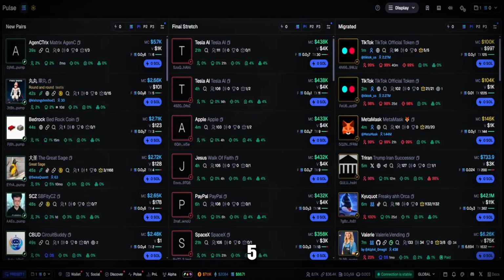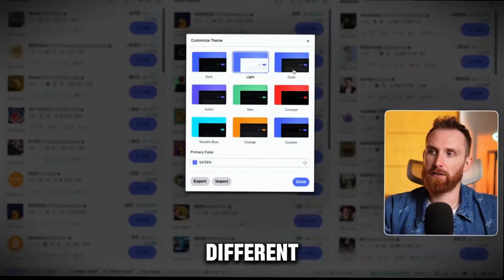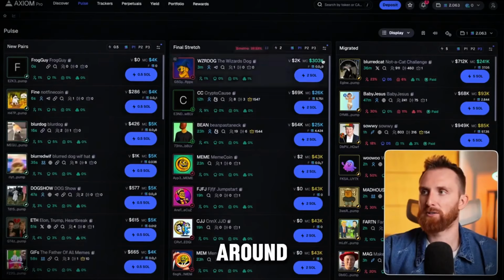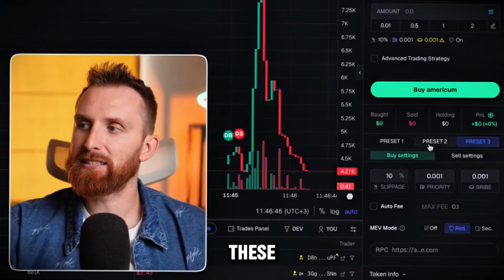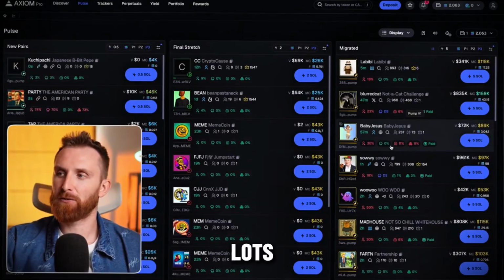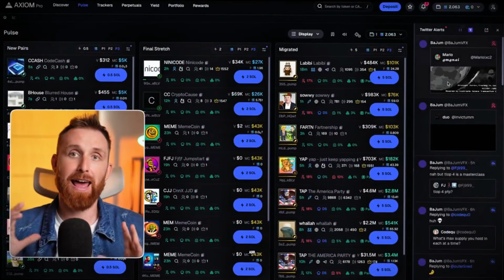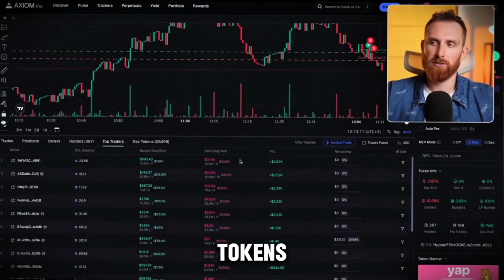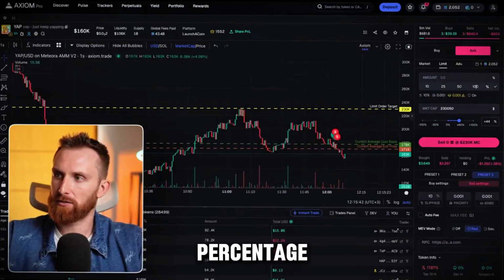Axiom Pro Tutorial | How to Trade Meme Coins: From 1 SOL to 100 SOL Strategy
👉 Start trading on Axiom Pro (-10% Fee Discount)

Looking for the most complete Axiom Pro tutorial to dominate the Solana meme coin market? In this Axiom Pro full guide, I reveal the exact meme coin trading strategy I used to scale from 1 SOL to 100 SOL. Whether you're trading memecoins for 100x flips or looking for a professional Axiom guide, this video is your blueprint for success in 2026.

Axiom Trade is the ultimate terminal for DeFi trading on Solana. In this Axiom Trade tutorial, we dive deep into optimized Axiom Pro settings and the secret Axiom Pro filters used to find moonshots before they hit Raydium or Jupiter. If you’ve been searching for how to use Axiom Trade or how to use Axiom Pro to beat the bots, this step-by-step Axiom Pro guide has everything you need.

🚀 What you will learn in this Axiom trading masterclass:

Axiom Pro trading setup for ultra-fast execution (bypass congestion).

Best Axiom Pro filters to detect rug pulls, honey pots, and dev dumps.

Axiom Perpetuals tutorial: How to go long/short on top Solana gems.

Exclusive Axiom Pro update features for sniping Pump.fun launches.

Professional meme coin trading strategy for managing a small SOL portfolio.

Meme coin trading on Solana is high-speed and high-risk. Having the right Axiom Pro setup is the only way to trade like a whale and avoid being the "exit liquidity". Stop wasting time on slow DEXs and start trading meme coins with the fastest tool available.

🕒 TIMESTAMPS:
0:00 — How to trade meme coins like a pro
0:45 — Axiom Trade referral code & 10% fee discount
1:20 — Axiom Pro tutorial for beginners
1:50 — How to find meme coins early on Solana
2:30 — Best meme coin trading strategy (5m timeframe)
3:10 — Axiom Pro filters for Pump.fun & Raydium
3:45 — Axiom Pulse tutorial: Tracking new pairs & migrations
4:35 — How to use Axiom Trade customization settings
5:10 — Axiom Pro trading setup: Quick Buy buttons
6:00 — Axiom guide: Tracking bonding curves and graduation
6:45 — Axiom Pro settings for slippage & priority fees
7:40 — Meme coin trading risk management (Top holders)
8:20 — How to avoid rug pulls and bundled tokens
9:10 — Twitter trading bot: Tracking Elon Musk & trends
10:15 — How to use Axiom Pro for live PnL tracking
11:00 — Solana meme coins insider wallet tracking
12:15 — Axiom Pro limit orders tutorial (Buy & Sell)
13:10 — Axiom trading rewards: Earning SOL cashback
13:40 — Trading memecoins on Solana summary

Summary for Algorithm:
This Axiom tutorial is a masterclass on how to trade meme coins using the Axiom Pro terminal. We analyze Axiom perpetuals, DeFi trading infrastructure on Solana, and professional Axiom Pro settings for high-frequency trading memecoins.